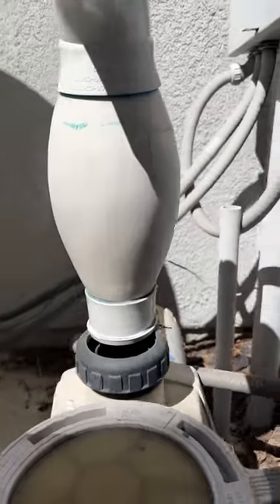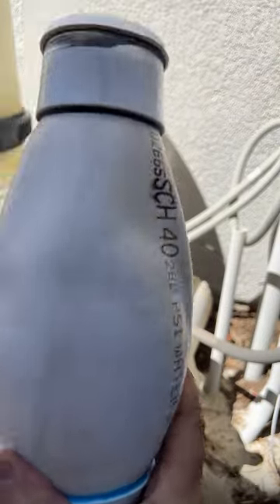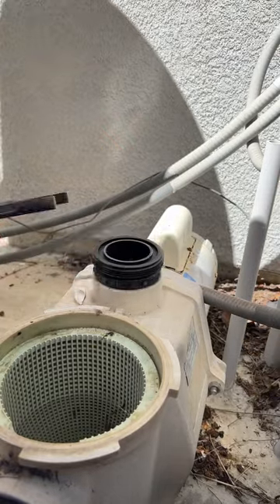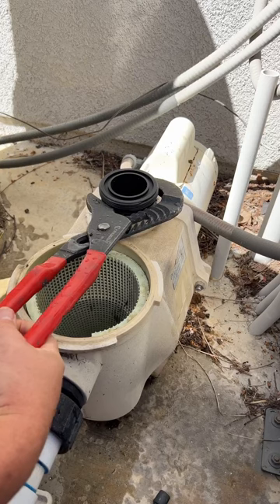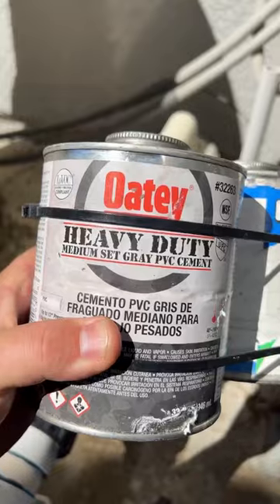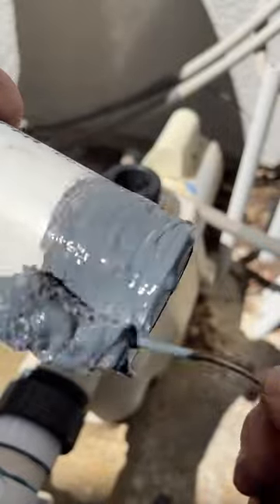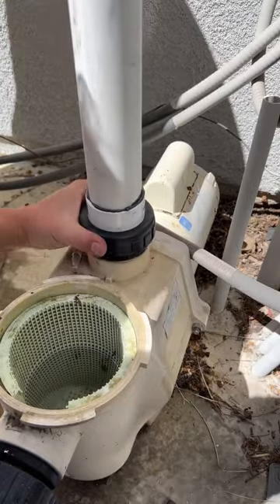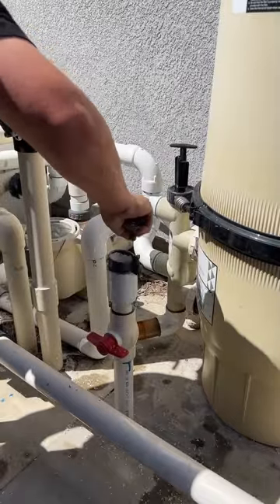Pool pump repair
Have you ever seen a PVC pipe do this?? 👀🤯
@pool_volution with the pool pump repair using Oatey Heavy Duty Medium Set Grey PVC Cement 🤙